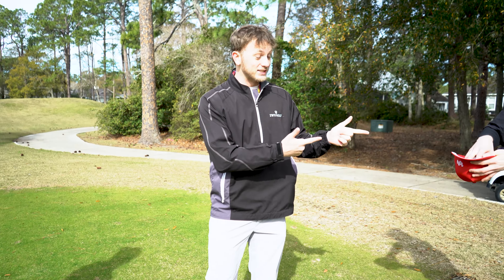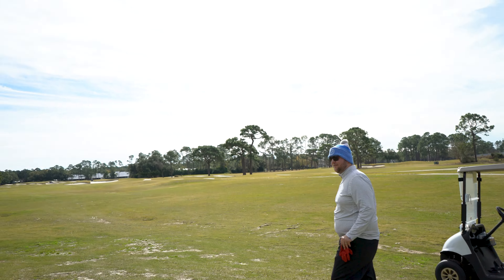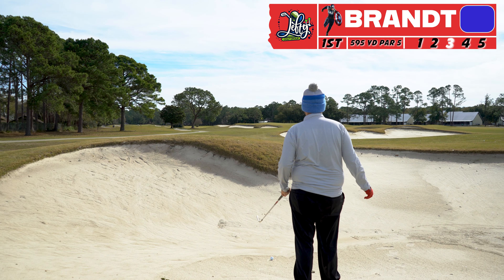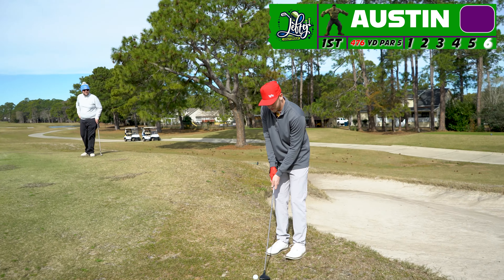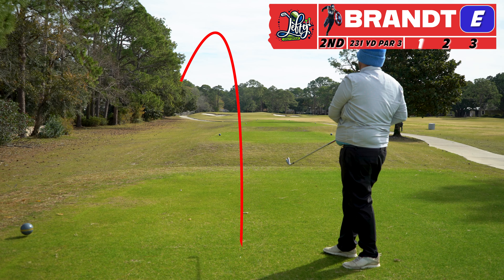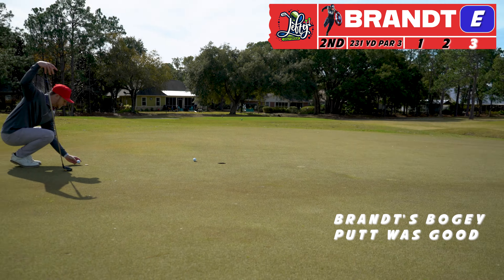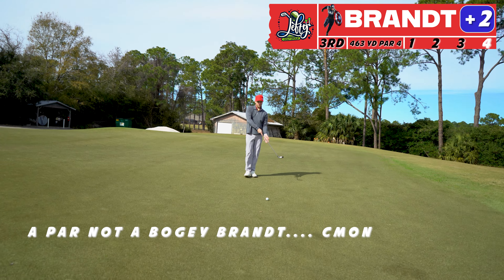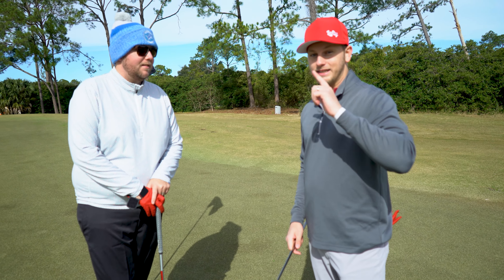Golfing with SUPERPOWERS!?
This challenge was AWESOME! See which avenger wins the battle!

Iron man: all irons
Hulk: woods only but get the red tees
Hawkeye: 3 iron, and wedges
Thor: woods, hybrid, and putter
Captain America: pick ANY 2 clubs
Spider-Man: Wood, iron, wedge, must play ball from where it lands (sticky ball)
Dr. Strange: 4i, 8i, Can use the time stone and get a mulligan 1x per hole for anyone
Black Panther: 7i but Regains health (Make a bogey get 1 extra shot on next hole)
Ant man: starts on the green can only use putter but putts to hole reducer
Black widow: can use 3 clubs but has to be sequential